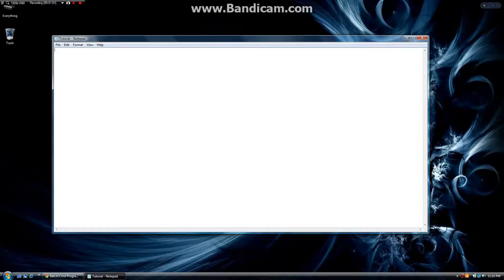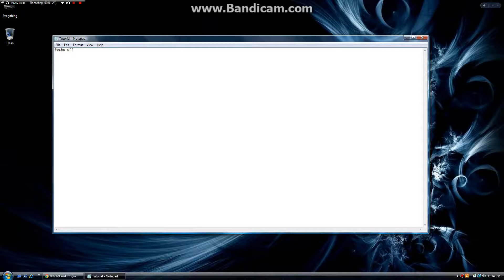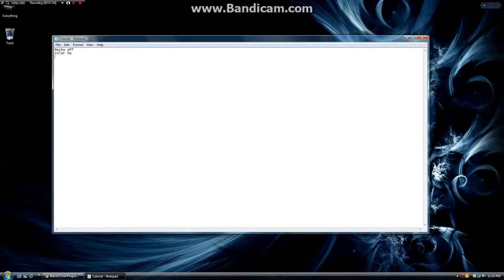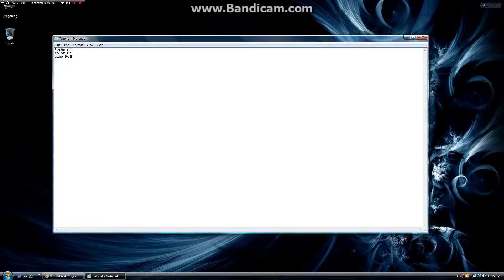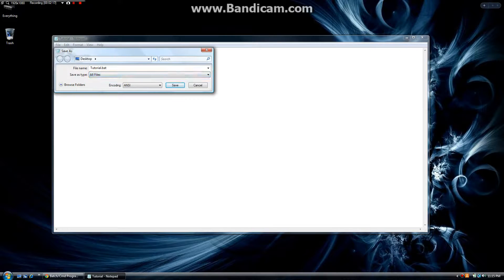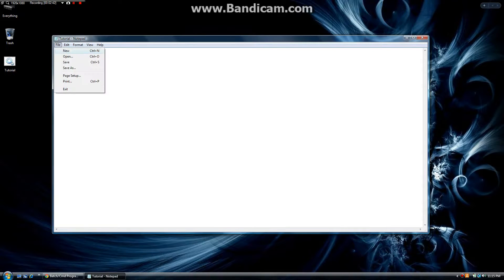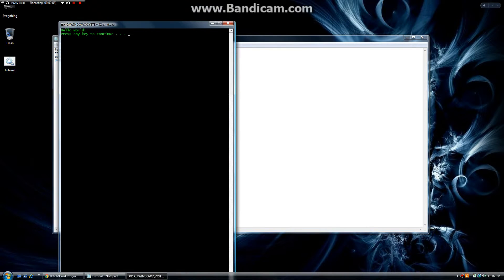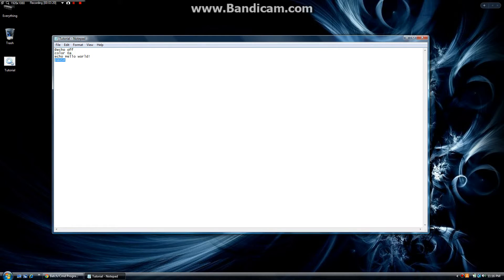Batch Code Tutorial #1